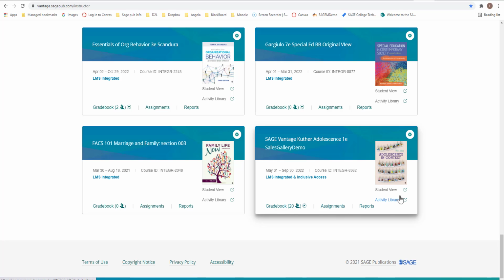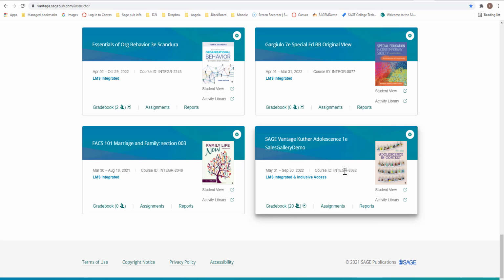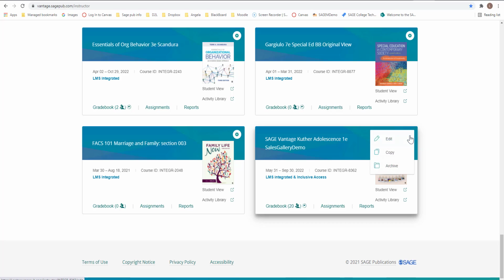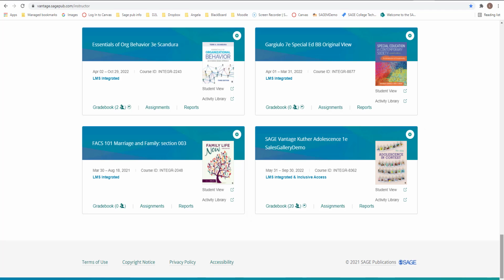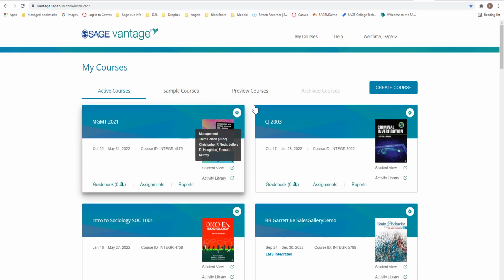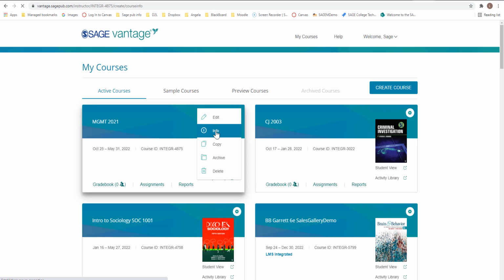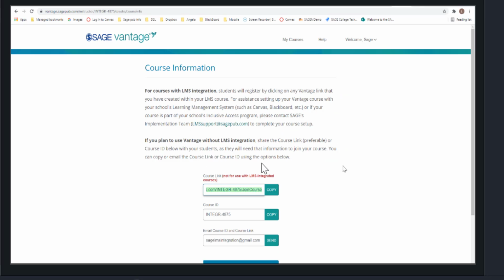SAGE Vantage: Vantage Instructor Tile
This tutorial walks you through the Vantage course tile.